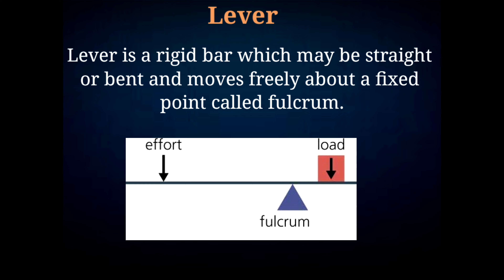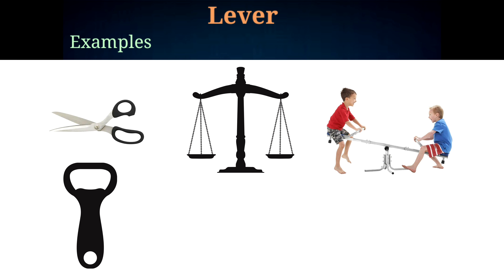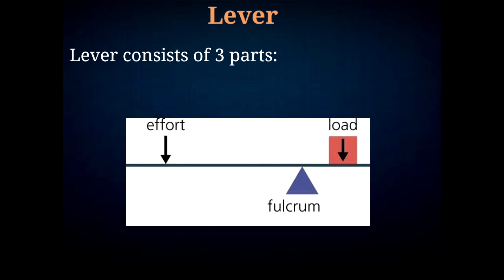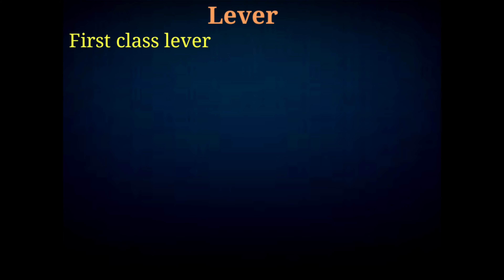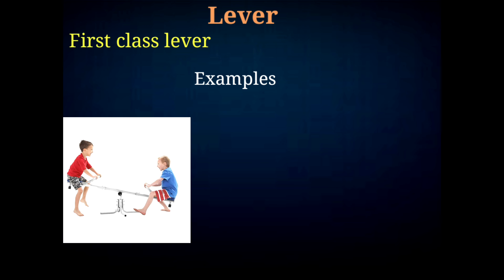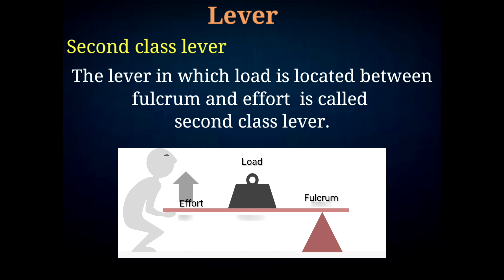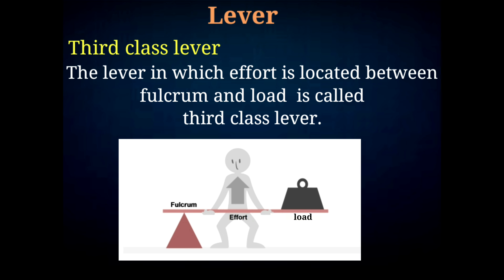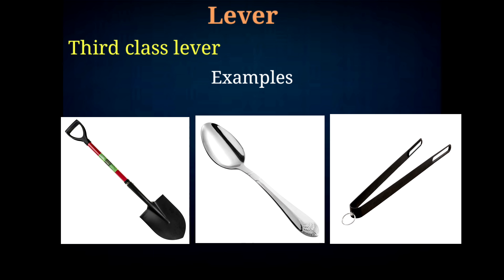Lever and types of lever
In this video we will learn about lever and types of lever .

What is lever?
What are the types of lever?

Lever is a rigid bar which may be straight or bent and moves freely about a fixed point called fulcrum.

Types of lever are:

First class lever -  fulcrum lies between load and effort. eg: beam balance, scissor, seesaw, etc.

Second class lever - load lies between fulcrum and effort. eg: nut cracker, lemon squeezer, etc.

Third class lever - effort lies between load and fulcrum. eg: shovel, spoon, etc.